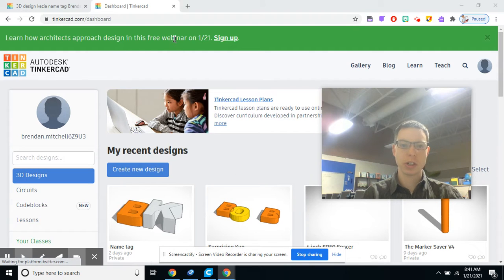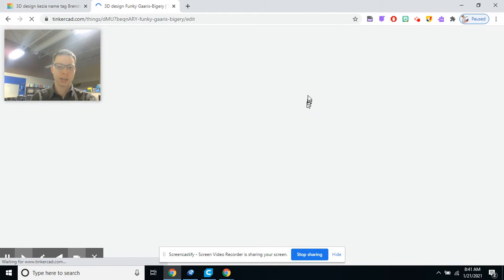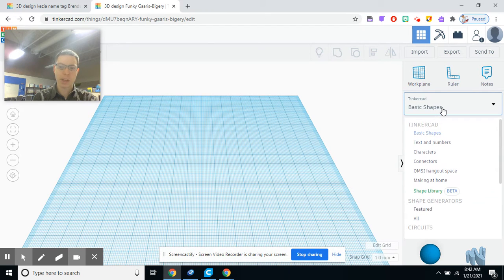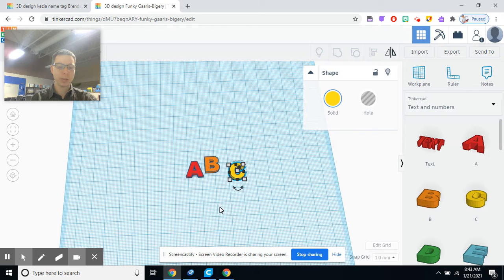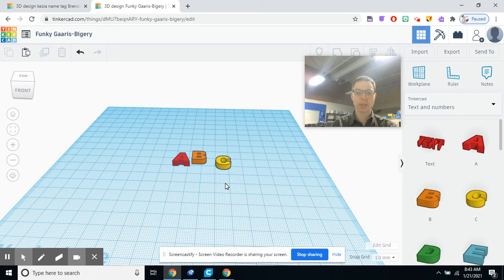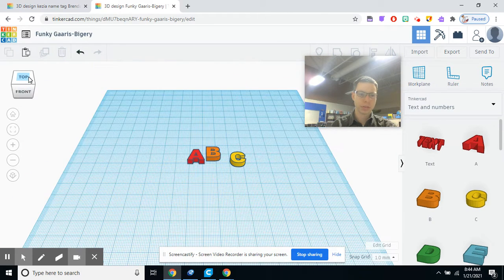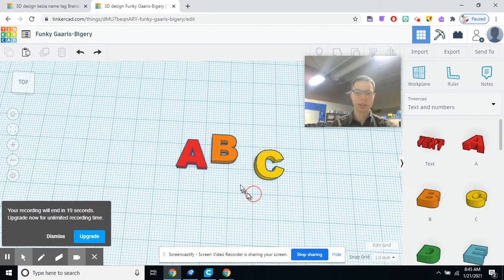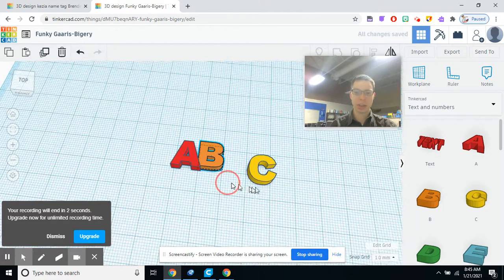How to make a name tag on Tinkercad + Basic movements Part 1